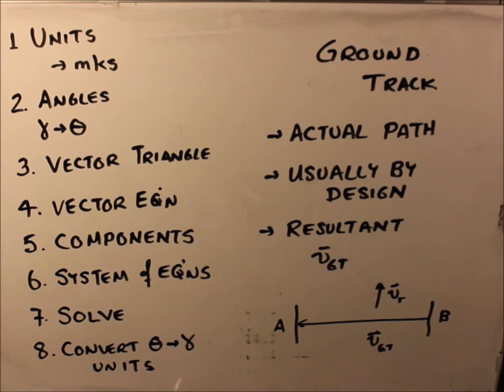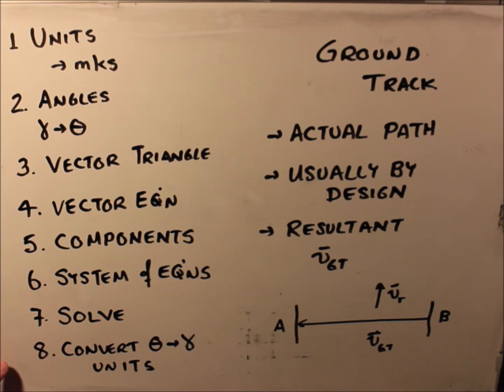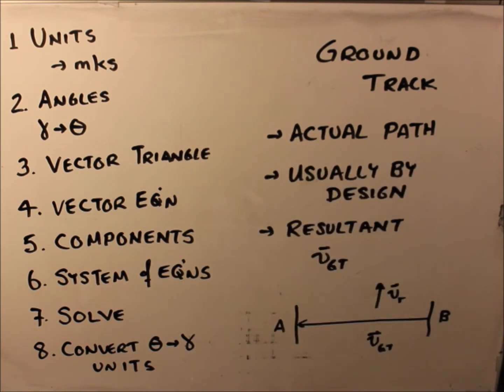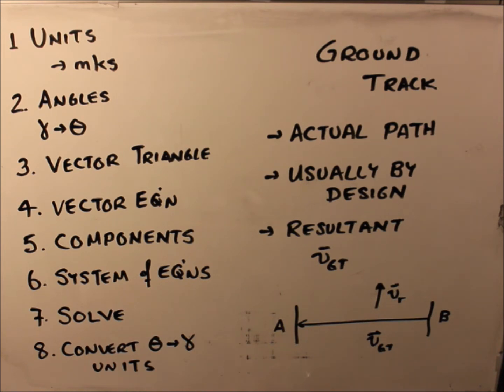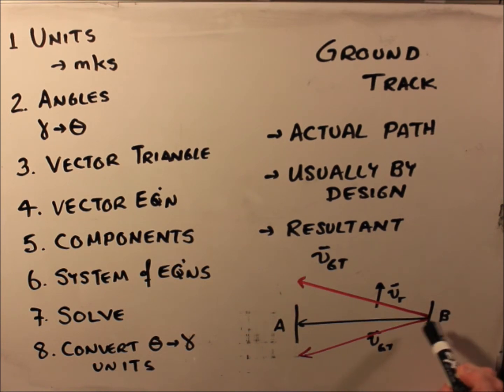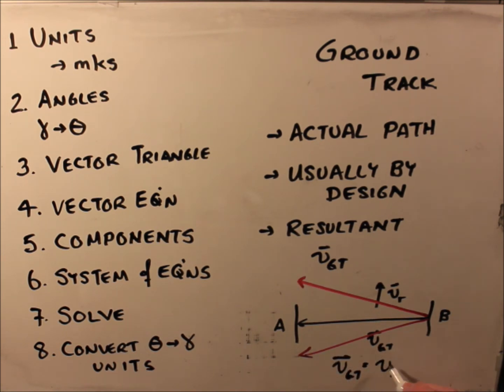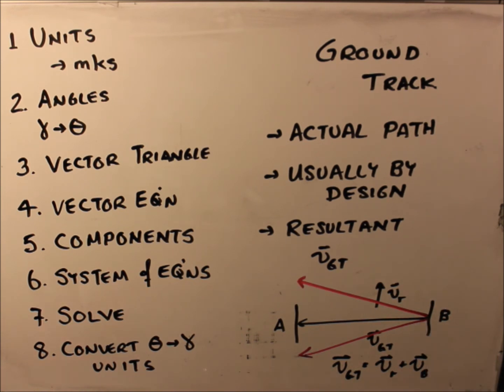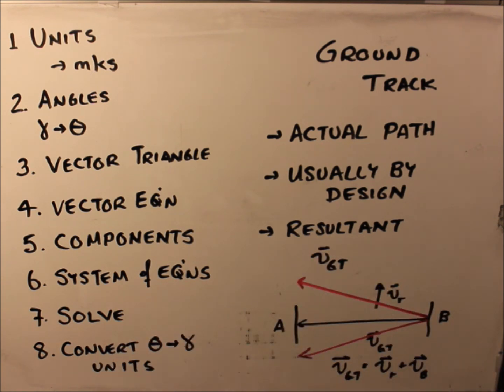Physics with Henri - 2D Navigation Problem Solution Algorithm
This is the basic algorithm that I use to instruct my students on the solution of 2D navigation questions. Not that this is component based as I do not tolerate any solutions using sine or cosine law. The reason being that (i) if there more than two vectors these methods become very cumbersome and (ii) often encoding such solutions in software is expected later on. An algorithm based on vector components is easily coded and easily expanding to additional vectors to those in 3-D.